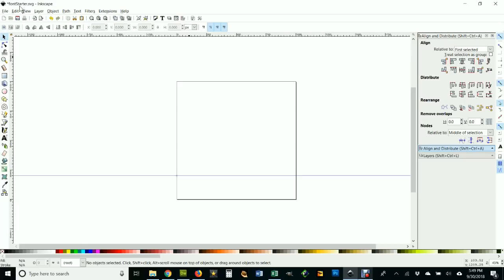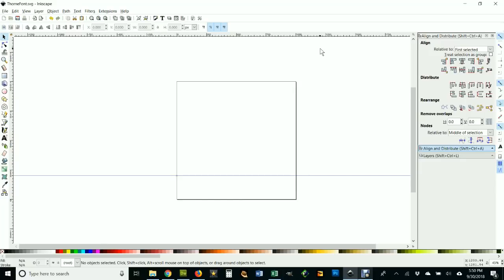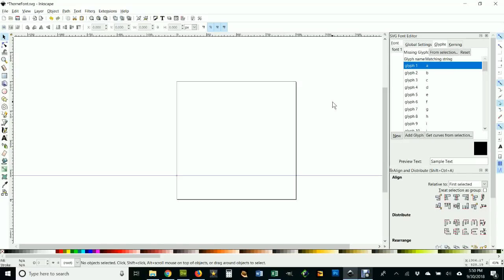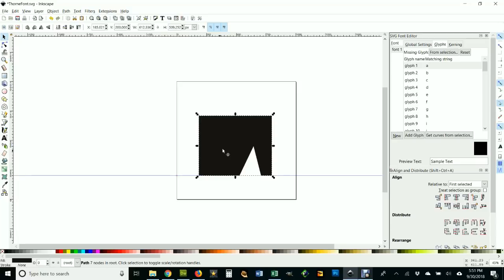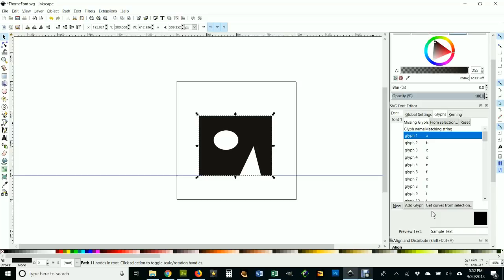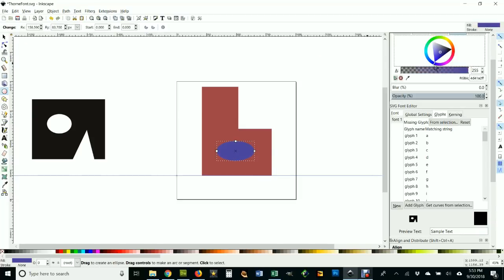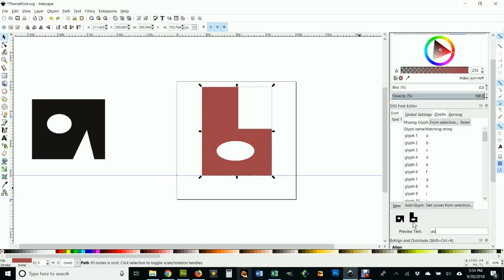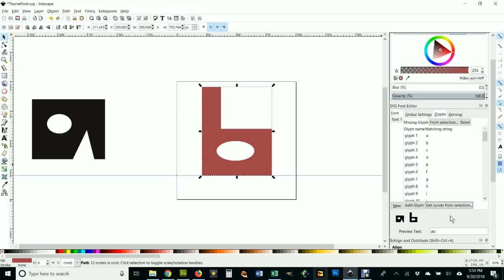Make a font in Inkscape - Part 1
Here I show how to make a font in inkscape. I use the Rectangle, Circle, and Bezier tool